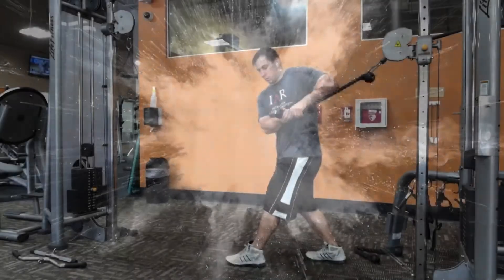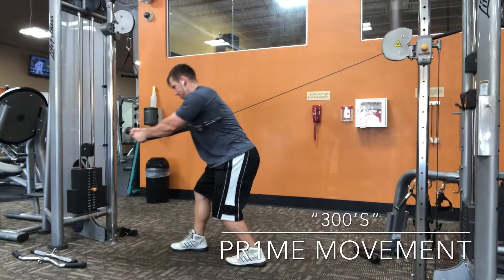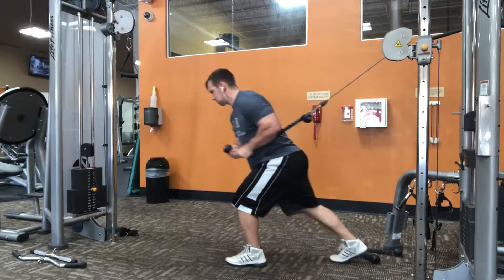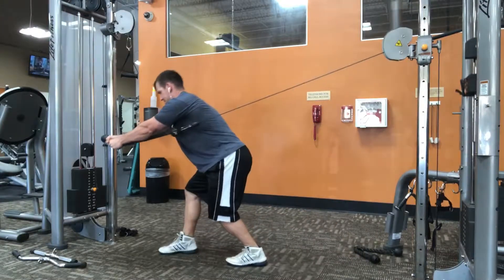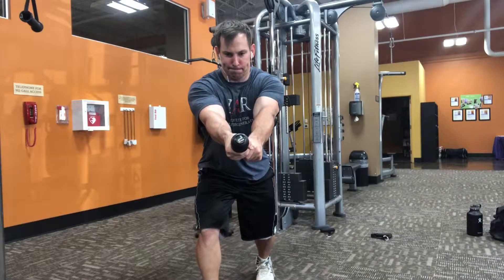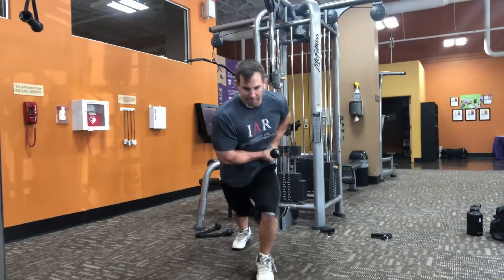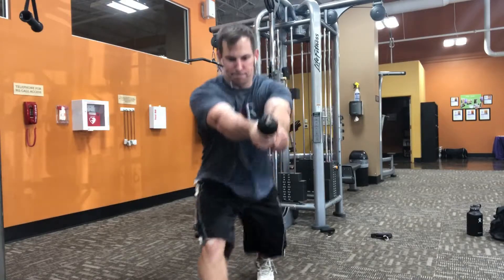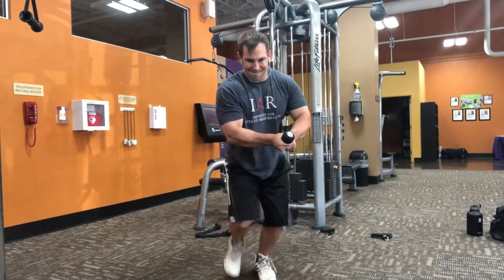Core Exercise | 300's | Charlotte | NC | Pr1me Movement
By far one of the best exercises that addresses your core and anti-rotational muscles ( like the internal and external oblique). You are more than welcome to try this exercise with the other leg forwards in the starting position, which will actually engage the anterior oblique sling a bit more ( obliques and contralateral adductor).

Also, it does a great job at distinguishing oblique imbalances from left to right. You may surprise yourself to find out how difficult one side is compared to another.